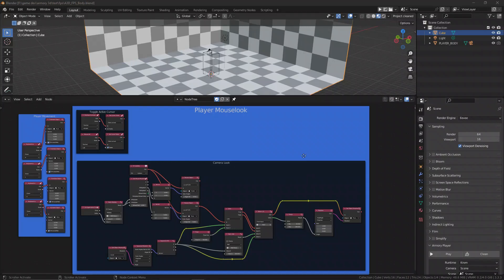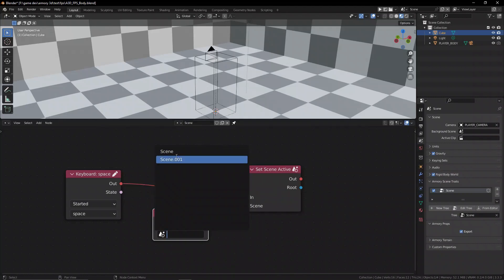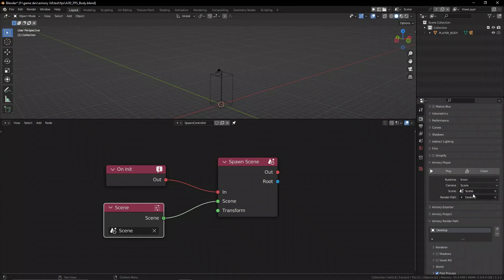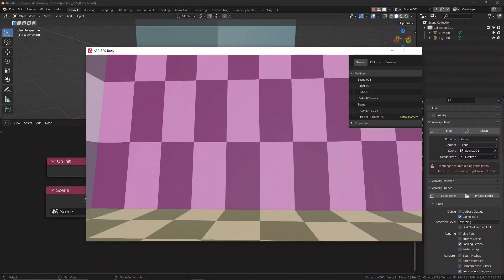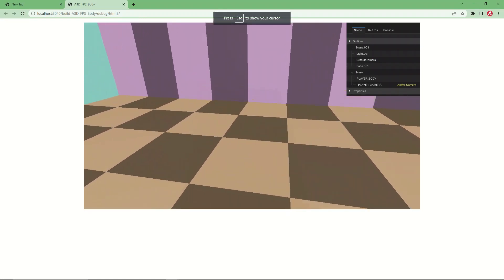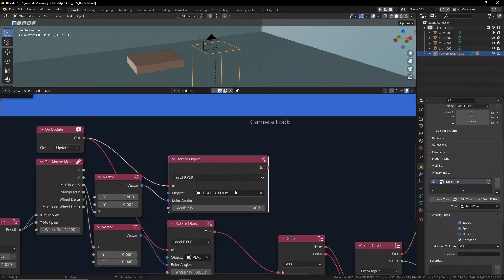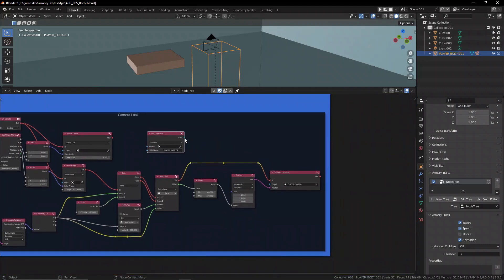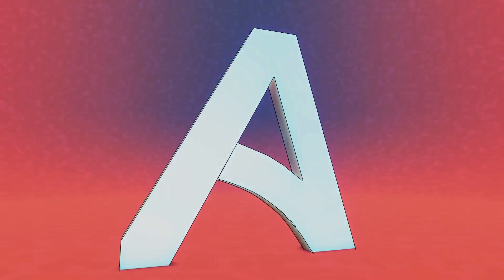Using 1 player controller across many levels in Armory 3D